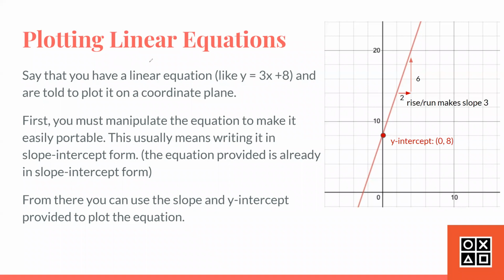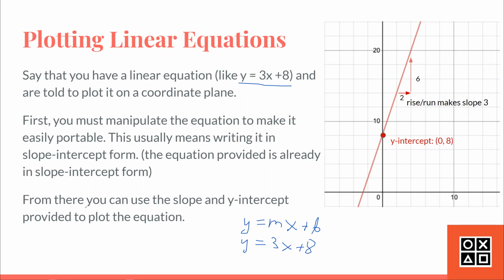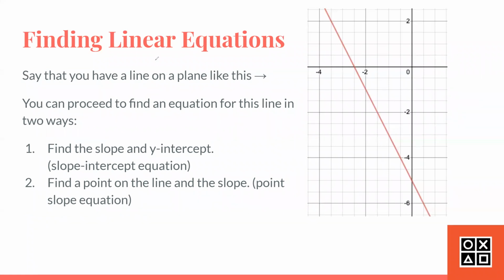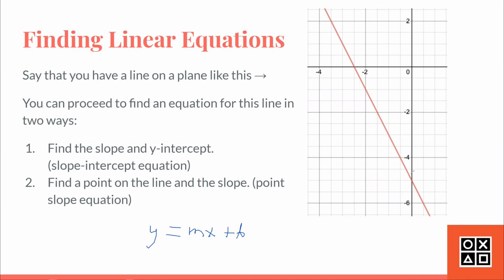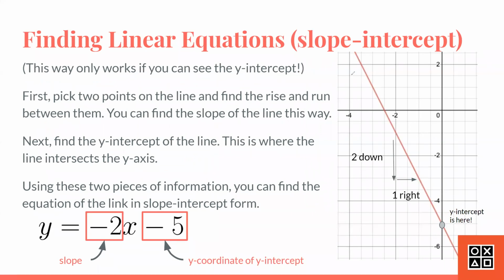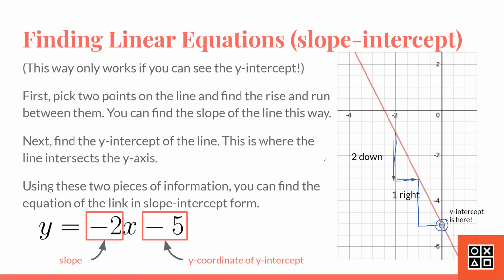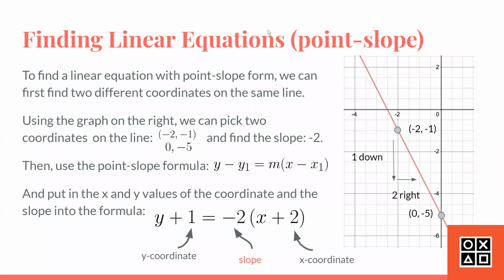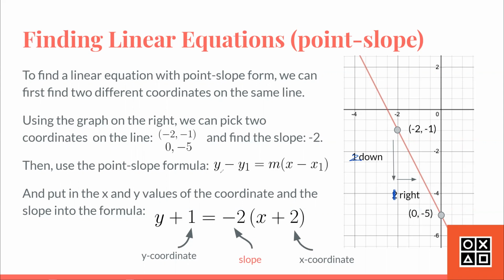Algebra | 2.6 Putting it All Together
Rohit from Iridium Tutoring puts to practice what we have learned so far in Unit 2.